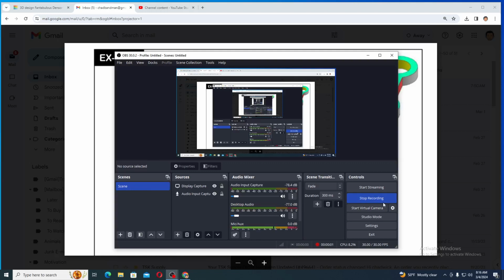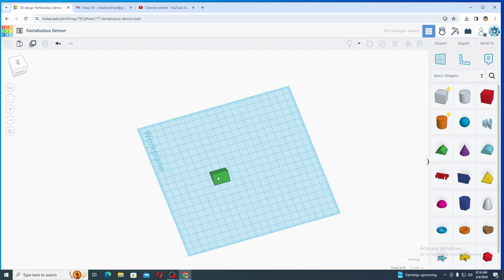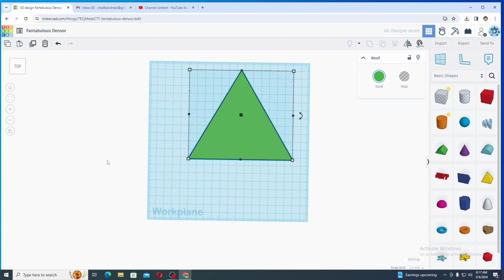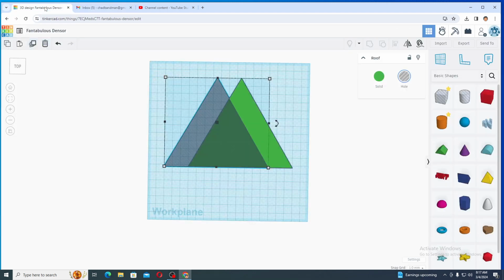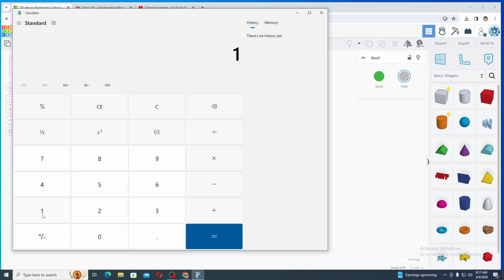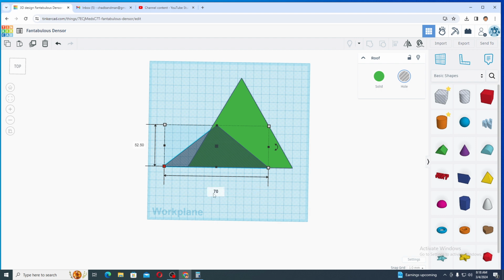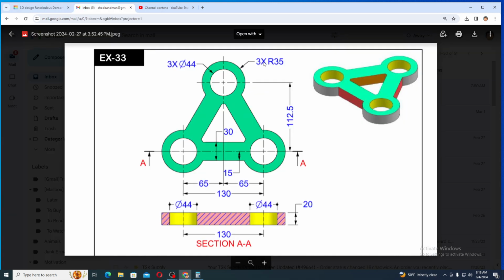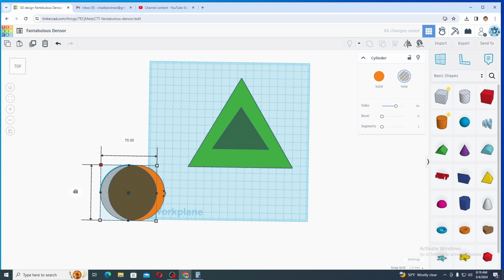CAD 33 k12, richmond county nc, STEM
LEARNIN TINKERCAD